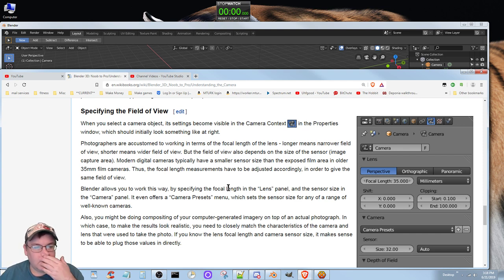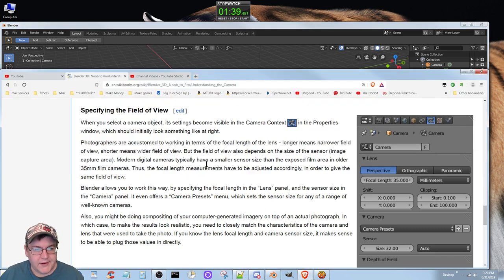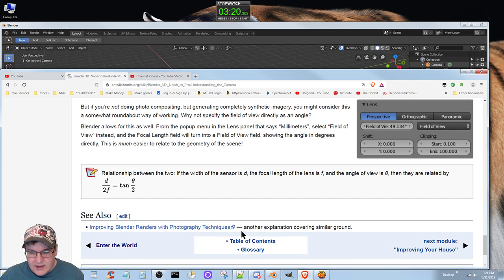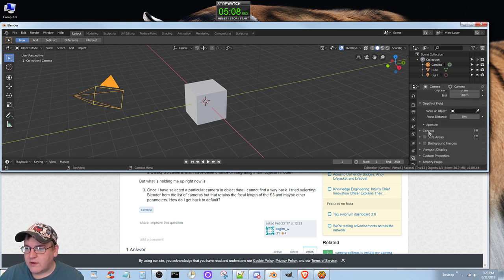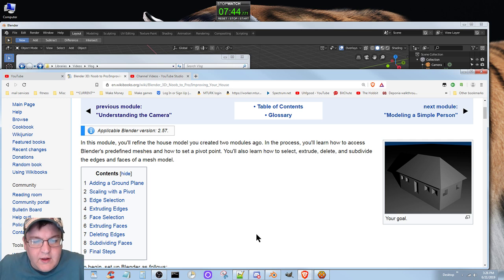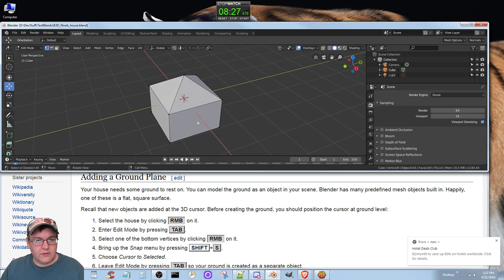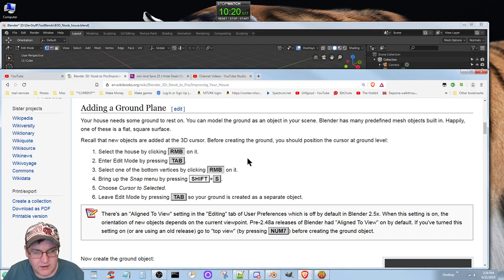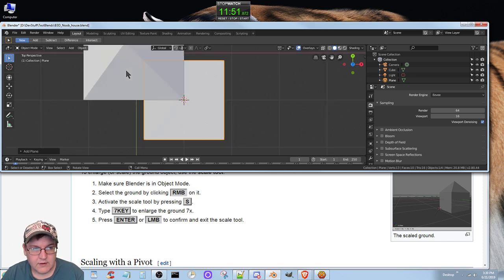[Blender 2.80] Enchanted Lands Devlog #242 - Blender 3D: Noob to Pro 50 - the house continues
We continue to look into camera stuffs a little bit before continuing the house I started last time.